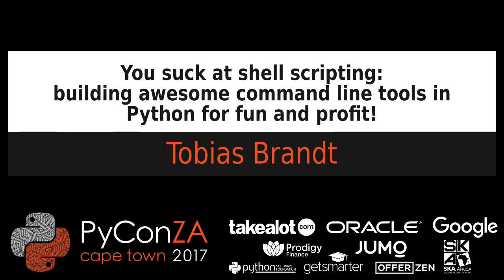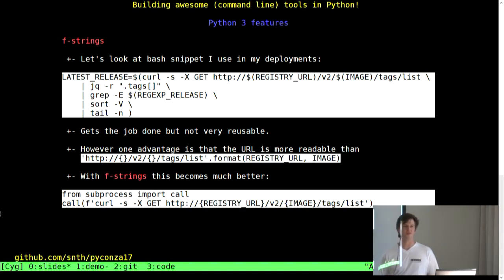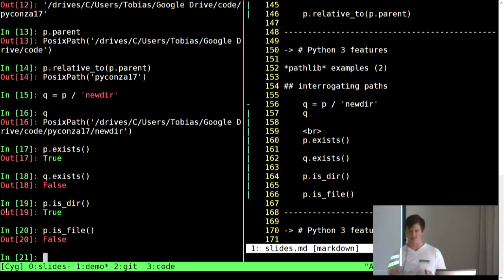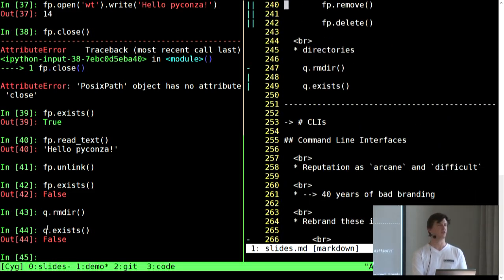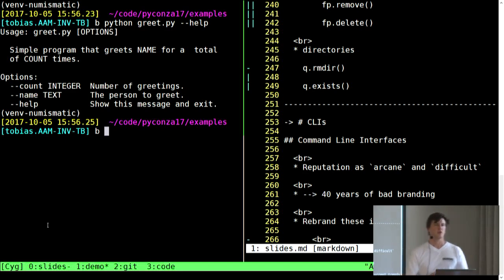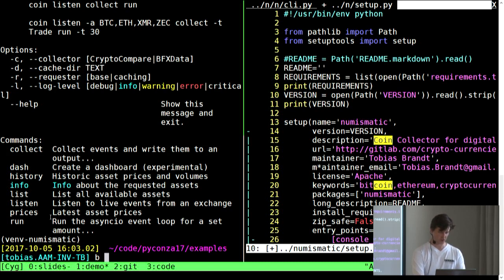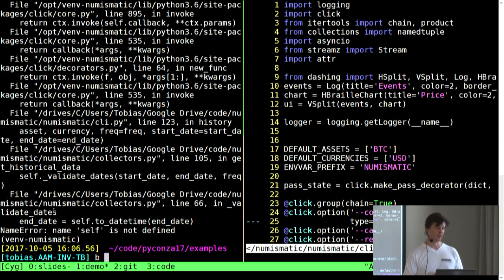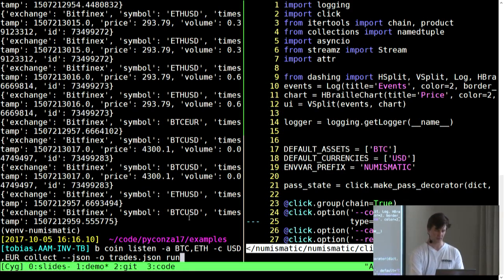You suck at shell scripting: building awesome command line tools in Python for fun and profit!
Tobias Brandt
You do! You're aweful! You are as bad at shell scripting as Helen Zille is at Twitter. However clever that 140 character bash one liner seemed at the time, you know that you regretted it once it became an integral part of your production build pipeline. This talk will show you how to write maintainable Command Line Interfaces with click and pathlib that won't leave you trying to rewrite your git commit history after the next production system outage.

As a simple illustration I'll demonstrate command line application to download and analyse digital asset data (aka cryptocurrencies).